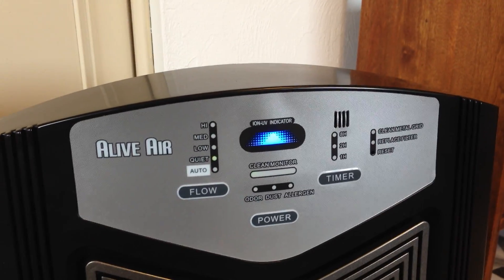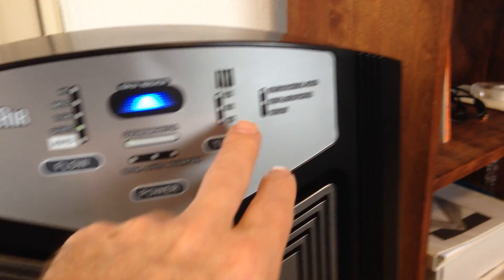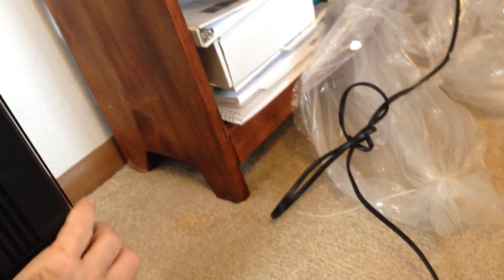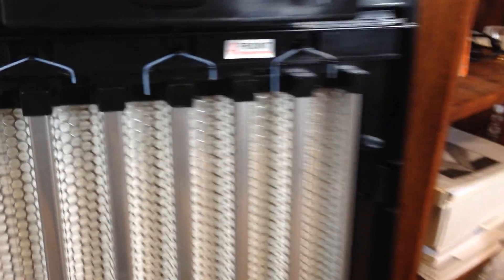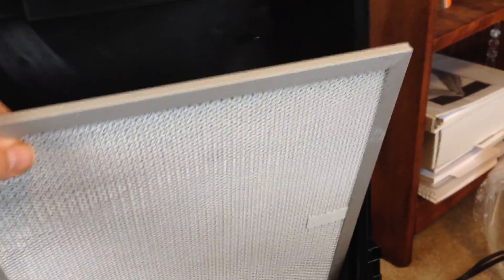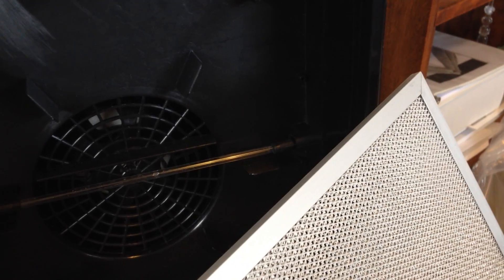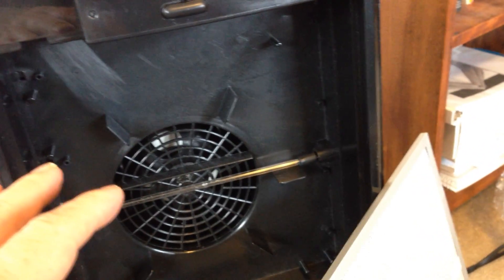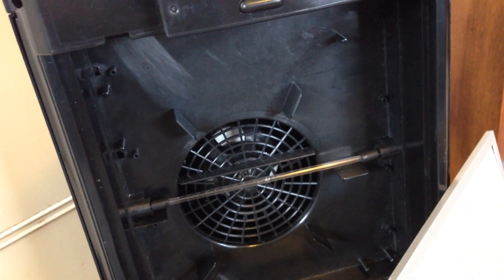CONSUMER REPORT BEST AIR PURIFIER 2019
OK Allergy Sufferers. You asked for the 2019 recommendations, and to review this air purifier . This consumer report air purifier review covers the 9-stage Alive Air Purifier. It's been around since 2019 and represents a company which continues to evolve the air purifier technology.

Thousands of alive air purifiers have been sold directly from the website which keeps the cost of this air purifier, and it's HEPA filters affordable. The owner of Alive Air USA, LLC, a former asthmatic and allergy sufferer, wanted an air purifier that did did more than the air purifiers he has been testing and researching since 1976.This consumer report best air purifier winner is the Alive Air Purifier

Most air purifiers only use 2-3 technologies. This consumer report best air purifier is the alive air which uses 9 technologies and I'm gonna take you through the controls and the parts inside it. You've got 5 different speed settings but one of them is “auto” and on auto it automatically detects odor dust and allergens. Then it has a timer - 1HR., 2hr. 4hr but I leave it on 24/7. It has a light for replacing the filter and clean the metal grid. It has 2 washable filters along with the other 7 filters inside so to open it push this little button and lift the cover off and inside the first thing you see is a pre-filter. What this does is capture your hair, your dust, pet hair and  dander . Behind it is an electrostatic grid with these little wires. This is a positive and negatively charged grid and what that does is that takes a lot of pollution and smoke as well. To take that off and we have a filter HEPA filter that's best for allergies. It’s what will collect your dust and your pollen. And what they did was behind the HEPA is actually a carbon Filter. Carbon is going to collect your odor, your smoke, your chemicals then this is tio2, titanium dioxide, that actually enhances the UV bulb behind it and when uv shines on tio2 it magnifies that frequency that UV frequency which can kill germs, viruses, bacteria. And then inside you have a motor that's rated for a hundred thousand hours - that'll mean it'll run for 12 years 24/7 at least. Then back in there where you can’t see in the back there is a negative ion generator. What negative ions do is when you’re out in nature negative ions are actually what running water and waterfalls and tress do is produce a lot of negative ions. They are actually good for you - they help you think better and are really good for your lungs, and for your body. It actually helps the mitochndria, the energy source in the body. so that's a consumer report air purifier reviews of the 9 stage 2019 air purifier.